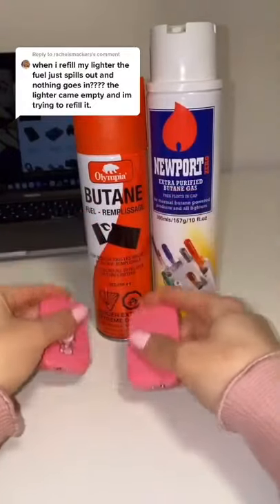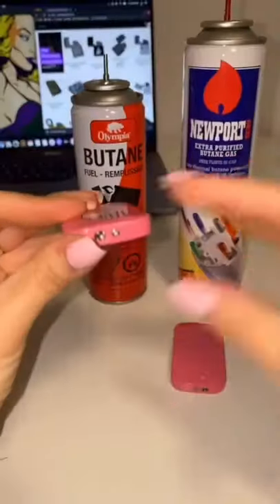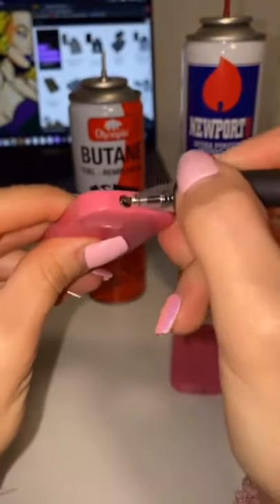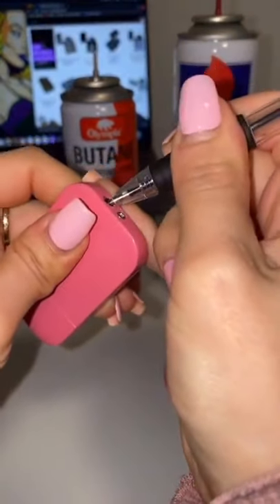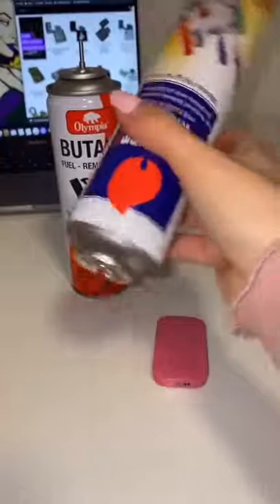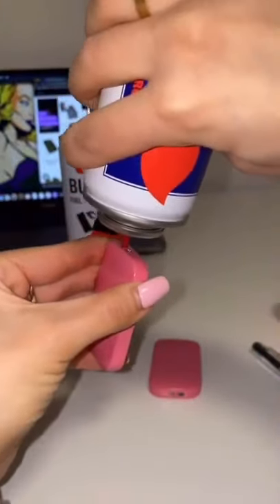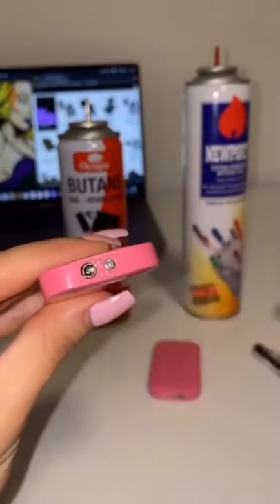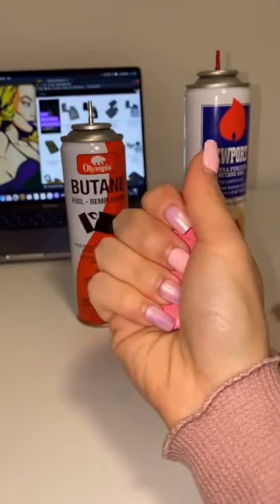Pink Lady™ - How to Refill